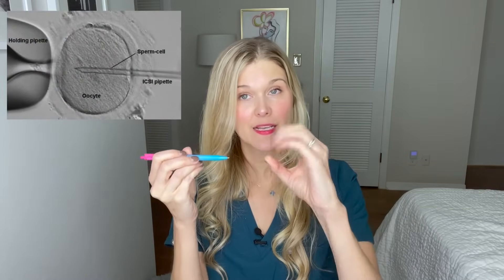What is IVF? Step by Step of the IVF Process to Get Pregnant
Double board certified fertility doctor, Natalie Crawford MD, walks you through the entire process of IVF or in vitro fertilization. IVF can be overwhelming. Understanding the process can help you know if you are getting the proper care and what questions you should ask.

Questions answered:
What is IVF?
What are the options for IVF?
How do you test ovarian reserve?
What is is the IVF protocol?
How long is the stimulation process?
What is monitoring?
What is the egg retrieval process?
What are the types of fertilization?
 What are the fertilization rates?
What happens after fertilization?
What are the advantages of embryo testing?
What are the reasons for fresh vs frozen transfer?
How long does the whole process take?
What is a minimal stim protocol?
What is invocell?
In what situations does invocell work best?

Sign up for my Enhance Your Natural Fertility Course